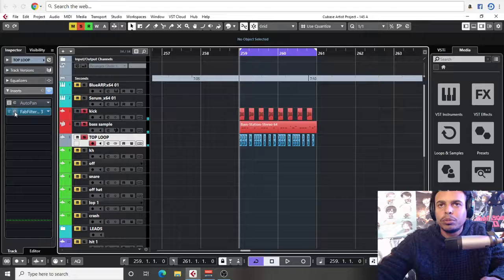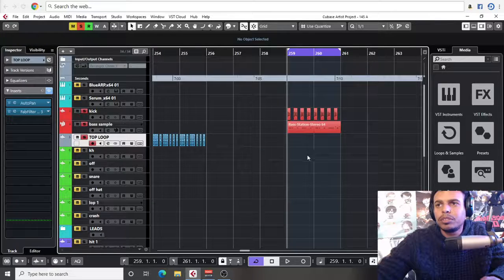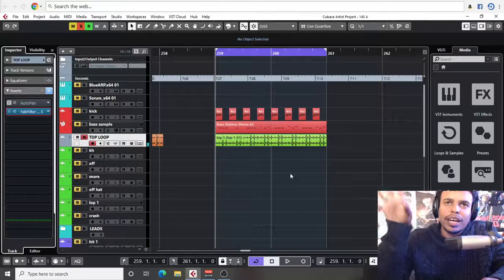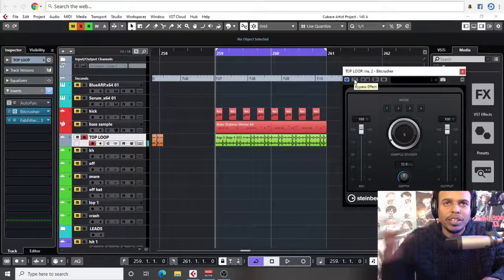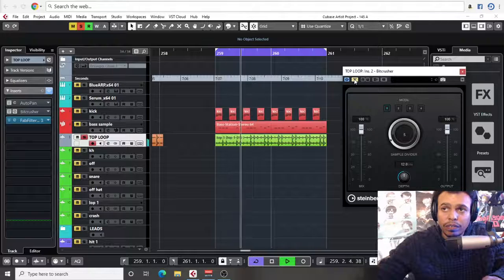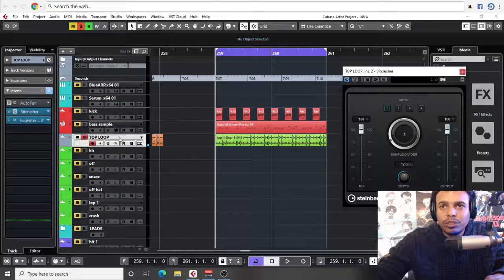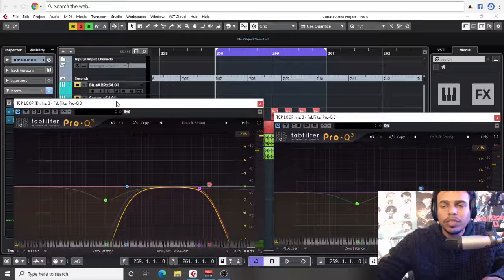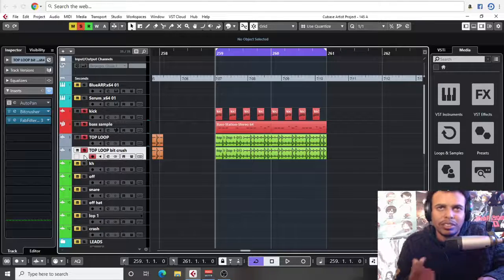TOP LOOPS - using my favorite trick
Hello YouTube,

Today I want to look at Top loops